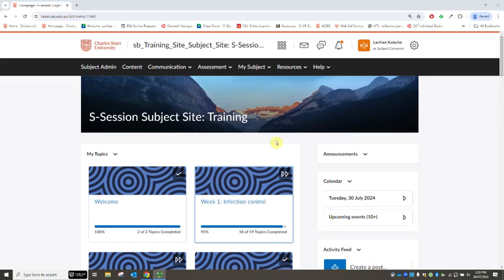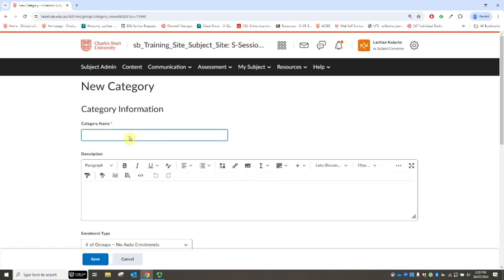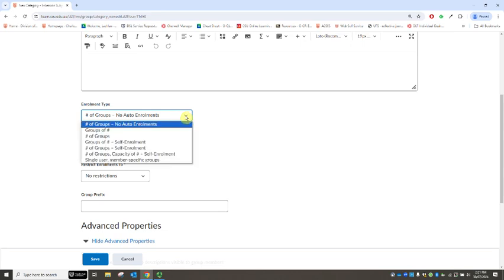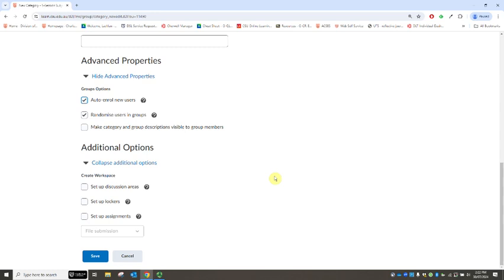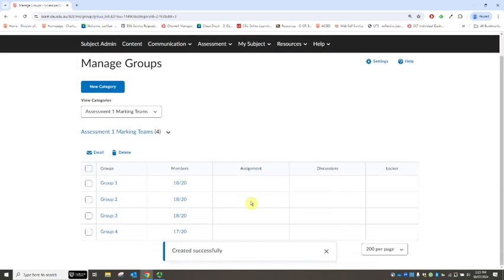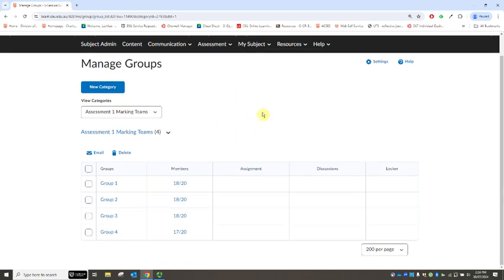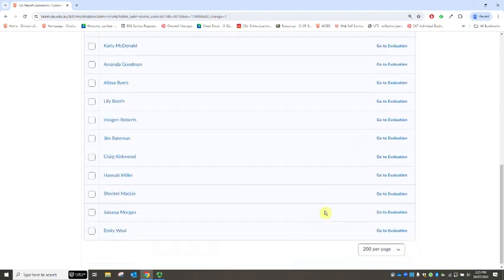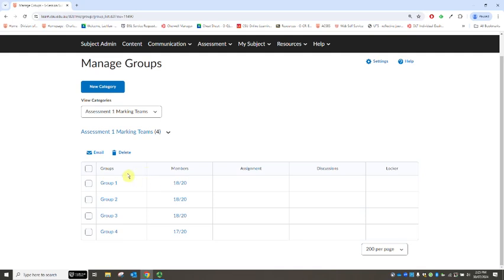Creating Marking Teams in Brightspace (auto populated Groups)